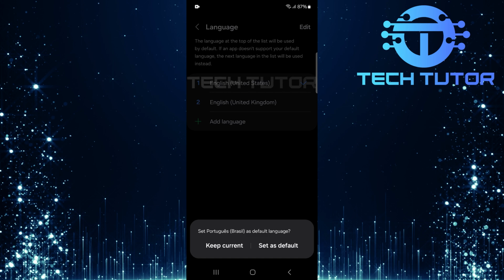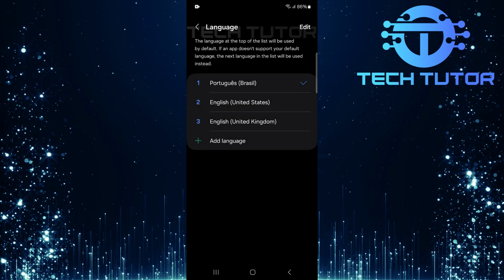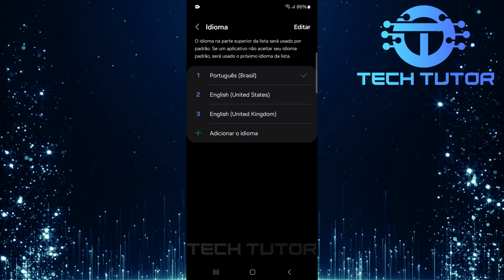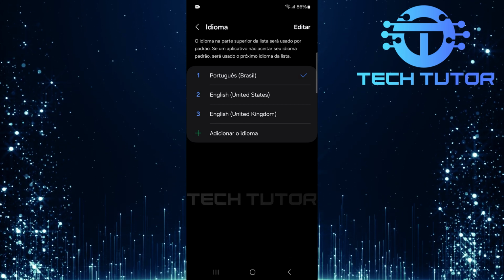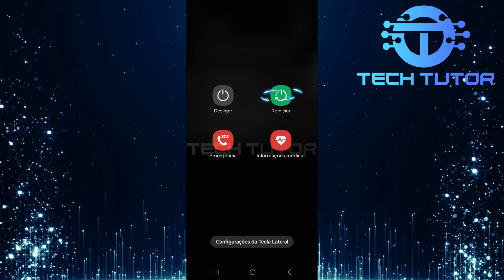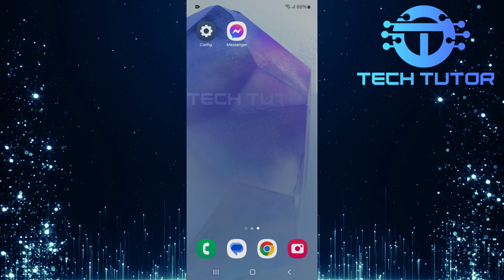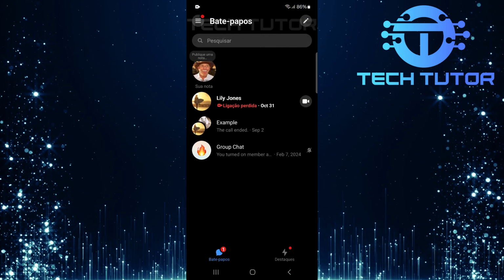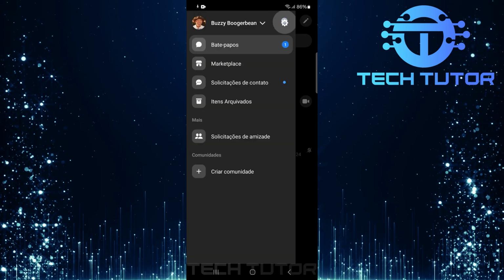How To Change Language On Messenger Android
In this video, we will show you How To Change Language On Messenger Android. If you have a Samsung phone, following these steps will be easy. We will guide you through the process step-by-step, so you can understand everything without any trouble.